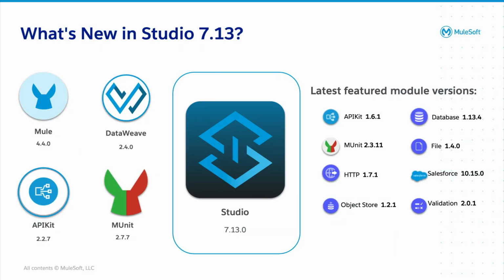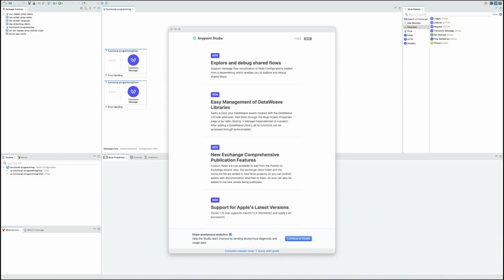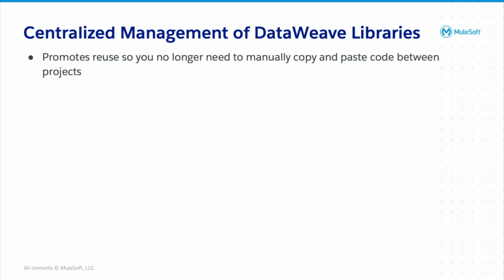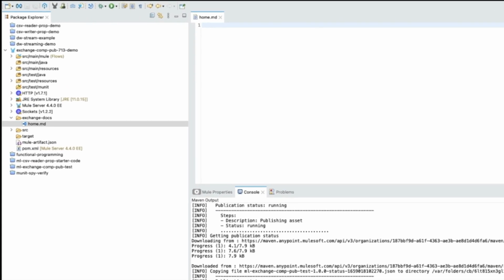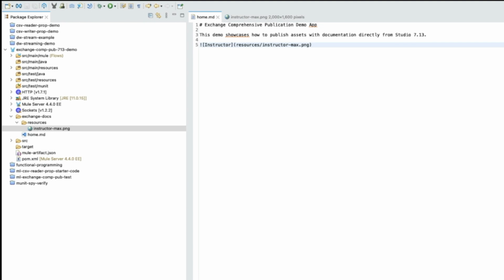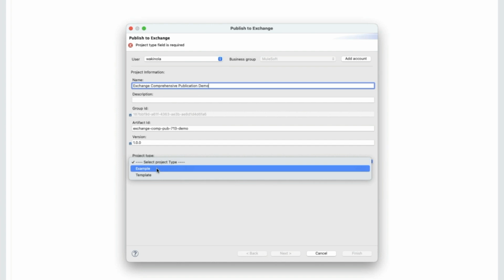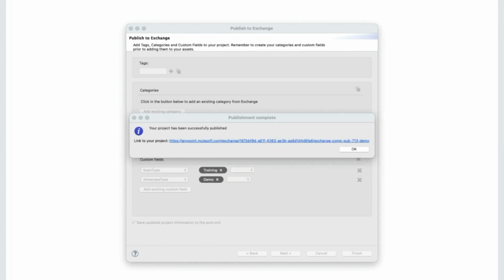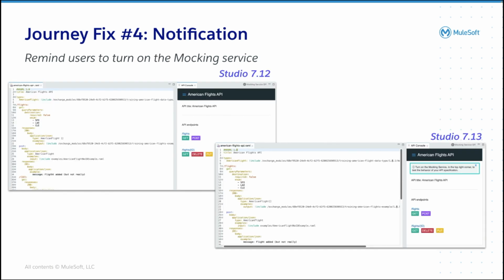What's New in Studio 7.13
This video reviews the features of Anypoint Studio 7.13. We'll introduce you to new shared flow support for visualizations and debugging, DataWeave library, Exchange Comprehensive Publication: Documentation & Custom fields, features and will follow up with brief demonstrations to get you started. This video also highlights support for the latest Apple products and announces four user interface journey fixes.

Developer Tutorial - Getting started with the DataWeave extension for Visual Studio Code

To learn even more about Anypoint Platform, MuleSoft Training recommends checking our courses, including free, self paced courses found